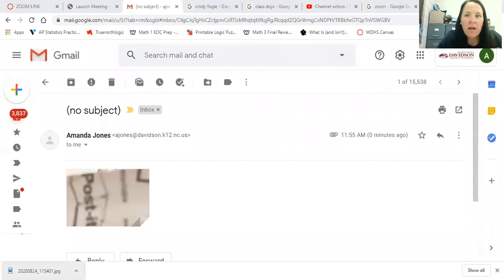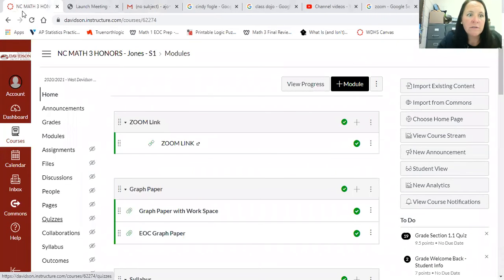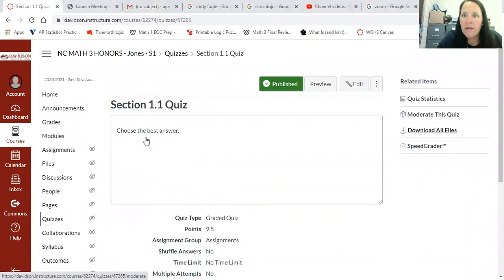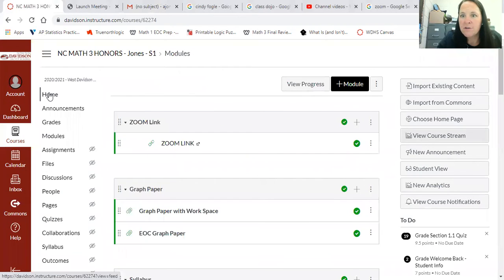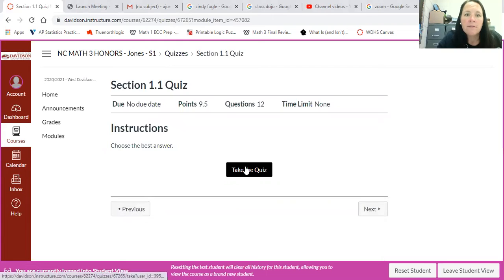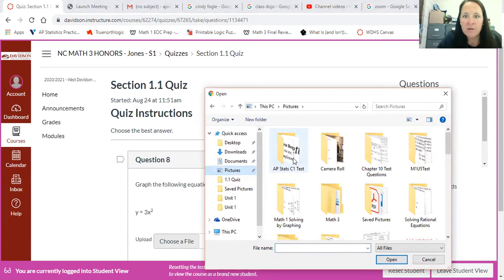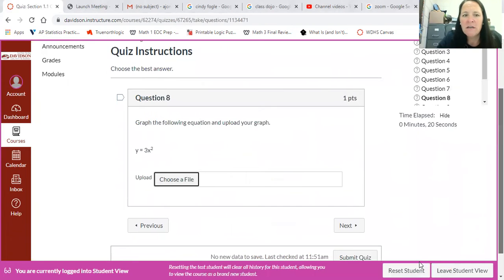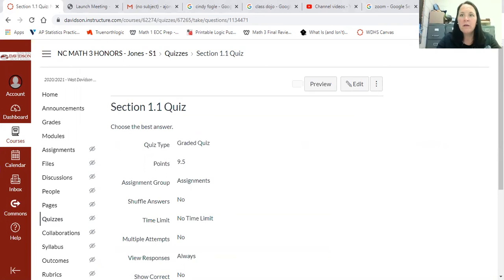how to upload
Uploading